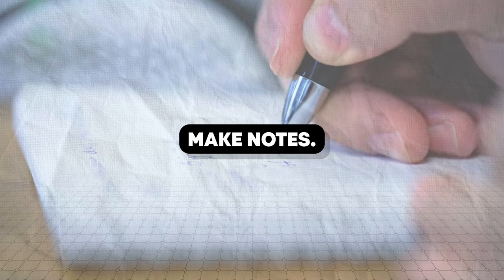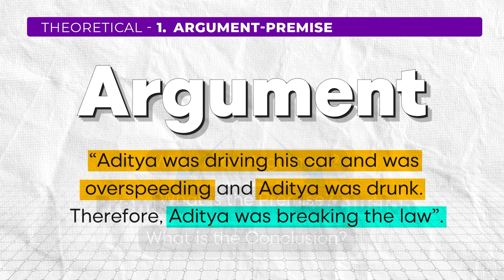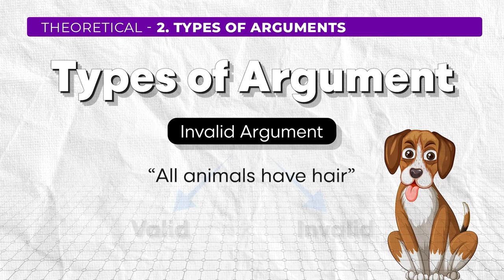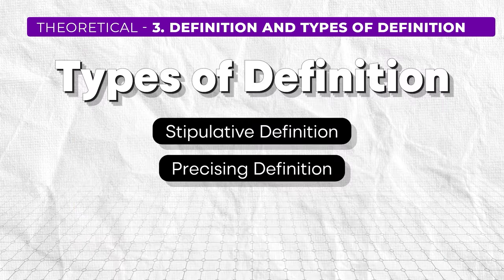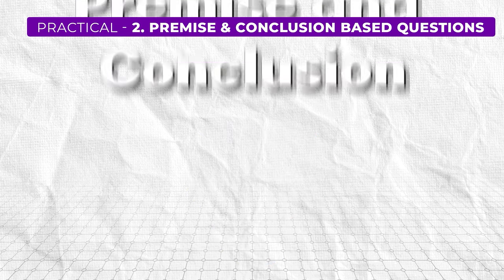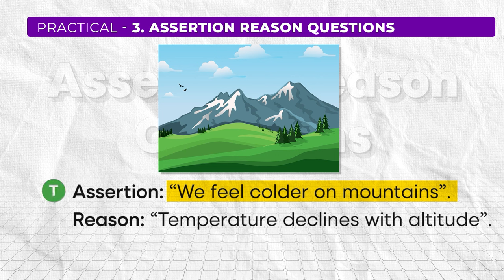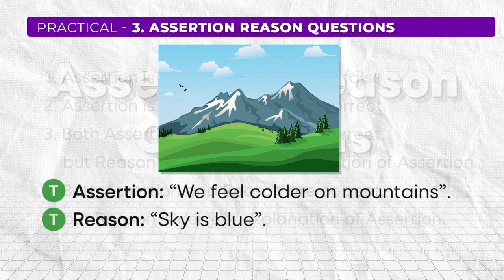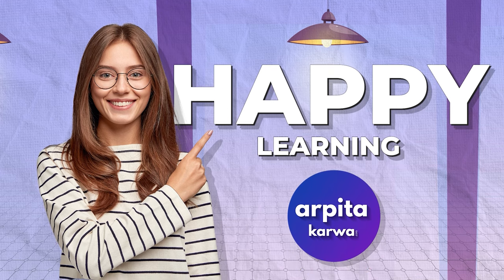Master Logical Reasoning for UGC NET Paper 1 in Just 10 Minutes | UGC NET June 2024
Welcome to our comprehensive guide to mastering Logical Reasoning for UGC NET Paper 1 in just 10 minutes!

In this concise yet impactful video, we break down the key concepts and strategies you need to excel in the Logical Reasoning section of UGC NET Paper 1. From understanding the types of questions commonly asked to mastering effective problem-solving techniques, we've got you covered.

Our expert instructors provide step-by-step explanations and practical examples, ensuring that you grasp each concept effortlessly. With our proven approach, you'll build the confidence and proficiency necessary to tackle any logical reasoning challenge with ease.

Don't let the complexity of logical reasoning intimidate you. With just 10 minutes of focused learning, you can unlock the secrets to scoring high in this crucial section of the UGC NET exam.

Prepare smarter, not harder, and ace your UGC NET Paper 1 with flying colors.